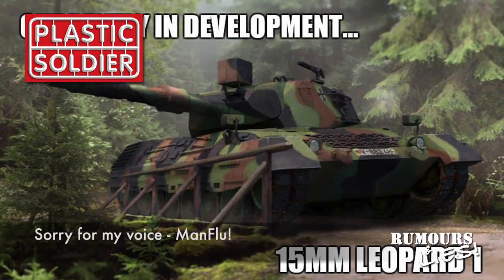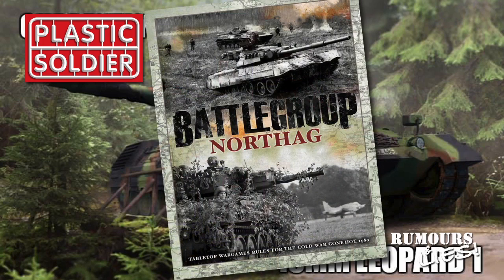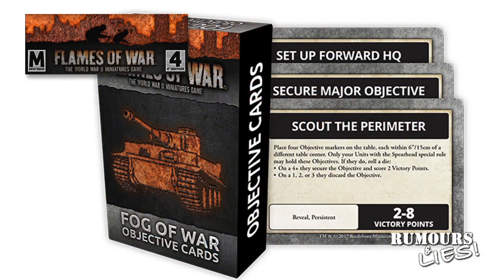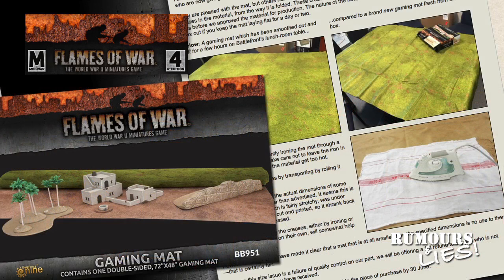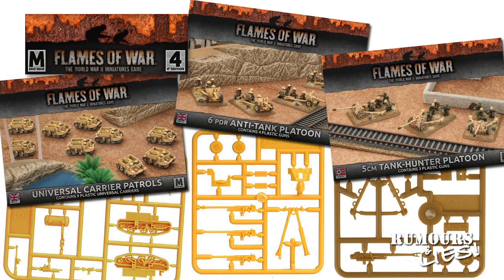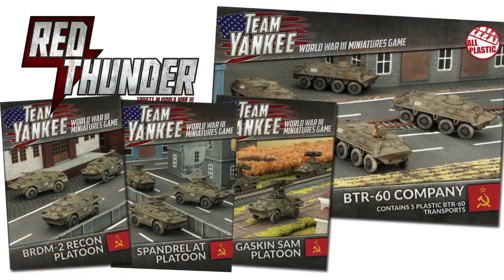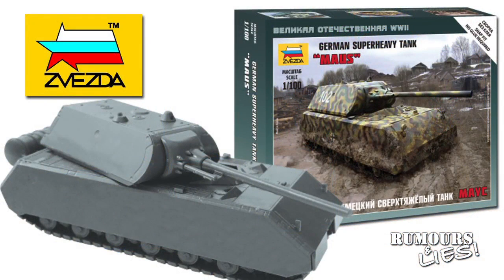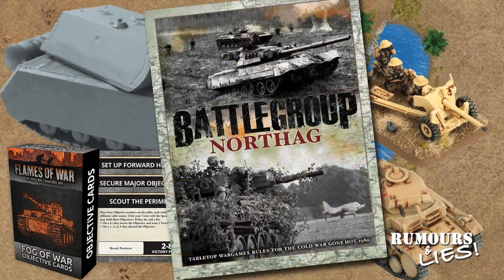News | Rumours & Lies #10 June 2017 | Flames of War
The big news this week is a proposed Leopard I in plastic from The Plastic Soldier Company. This is a widely fielded vehicle and it will be good to see it in plastic. Battlegroup will also move into the Cold War era with Battlegroup Northag announced. There are no firm release dates for either product, but exciting announcements nonetheless. We also look at Battlefront releases and the upcoming kits for Soviet forces in Team Yankee with Red Thunder.

Useful Links & Resources:
Plastic Soldier Company 15mm T-55 Review